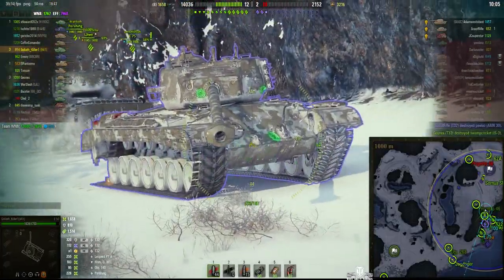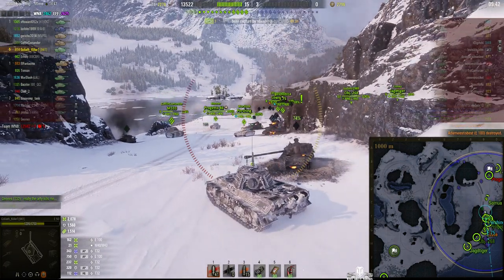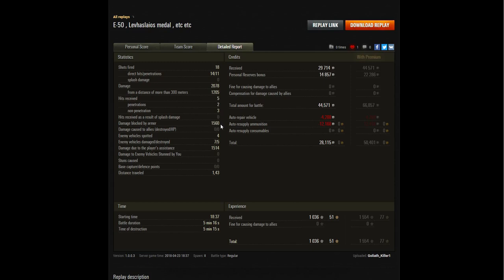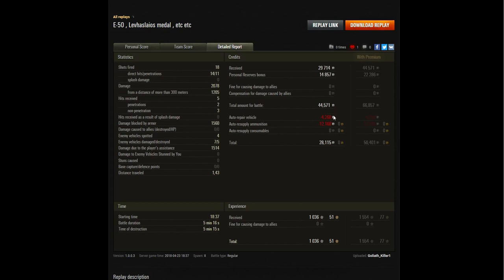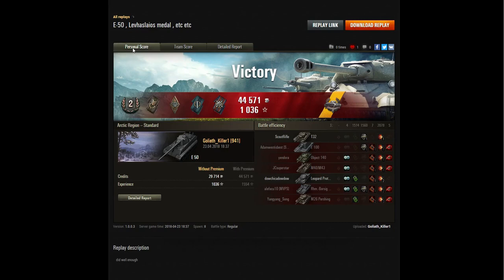E50 - Spotter and Lehvaslaiho's Medal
This replay is from 23 April 2018 on Mannerheim Line. The player, Goliath_Killer1 in the E50 was awarded a Spotter and Lehvaslaiho's Medal.